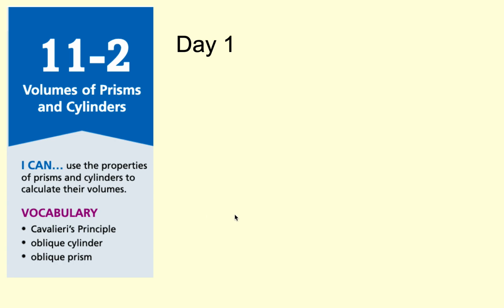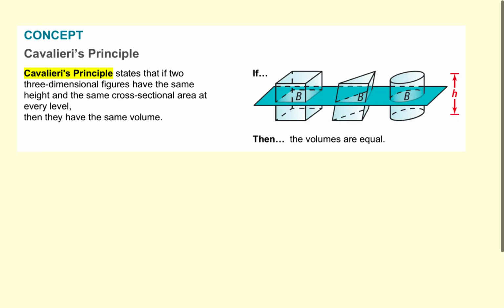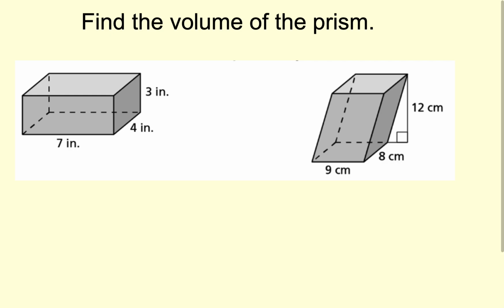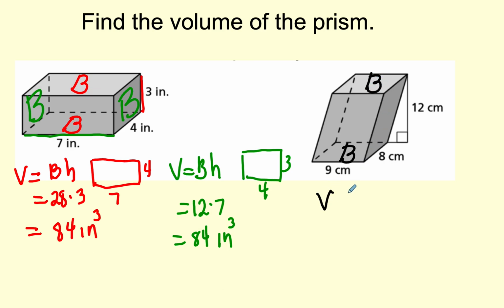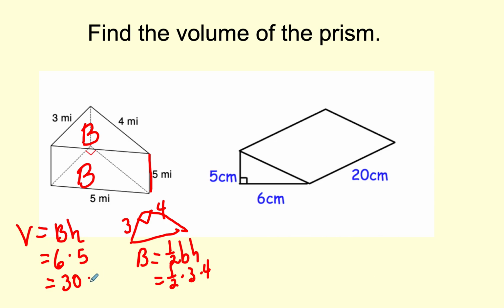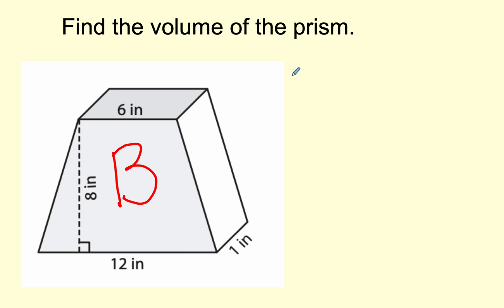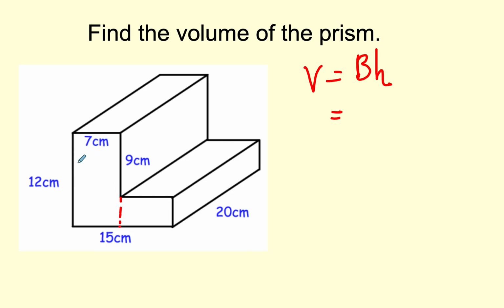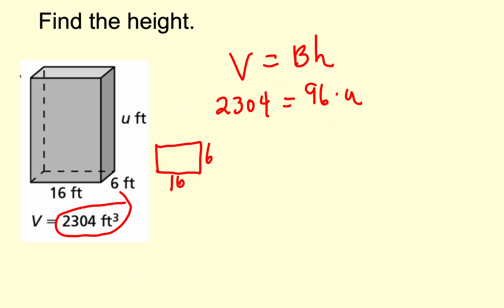RGeom 11 2 Day 1